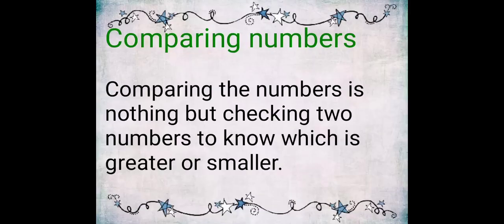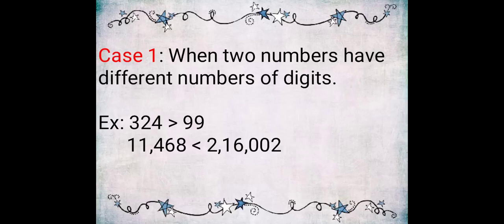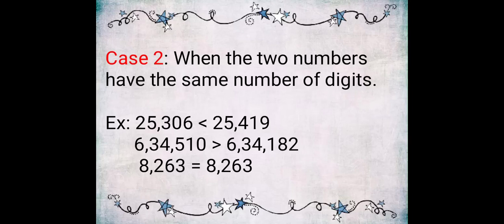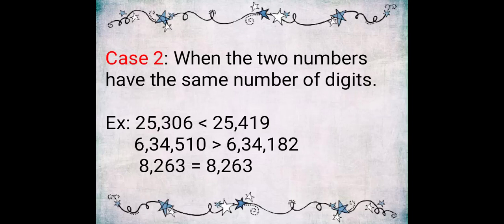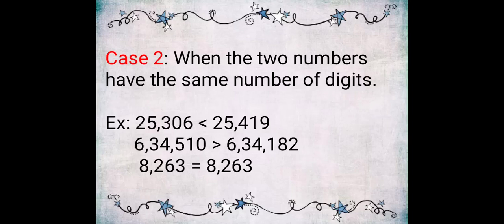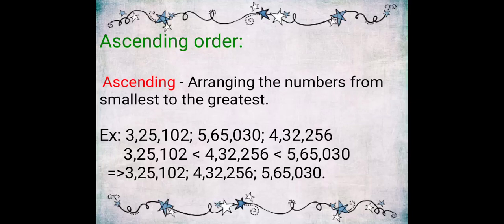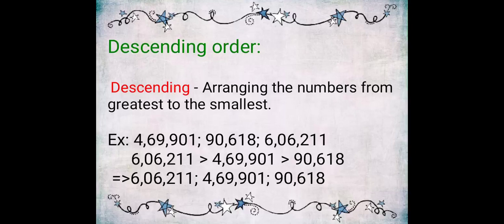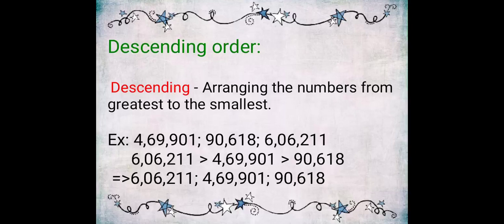TPS Grade IV Mathematics Miss Geetha Number upto 999999 Part 3